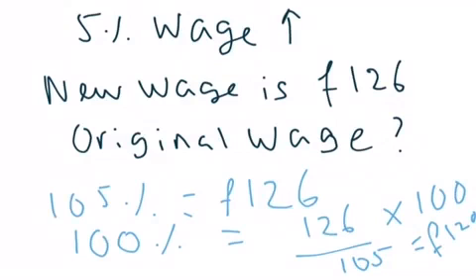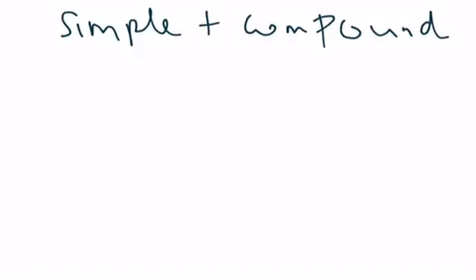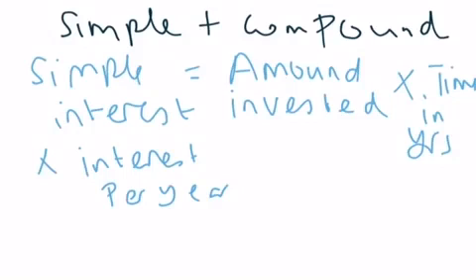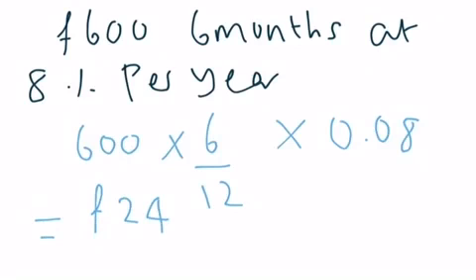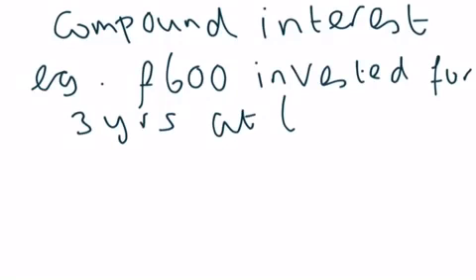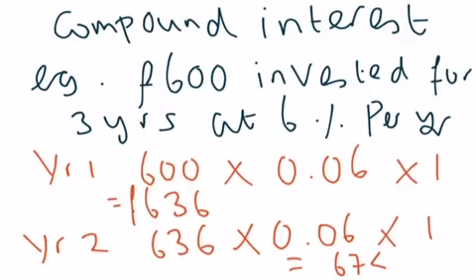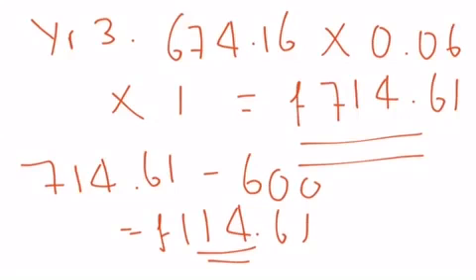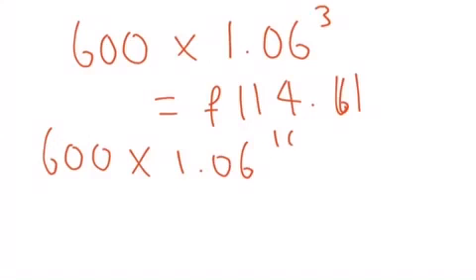MP Maths - Percentages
Percentages 2/2